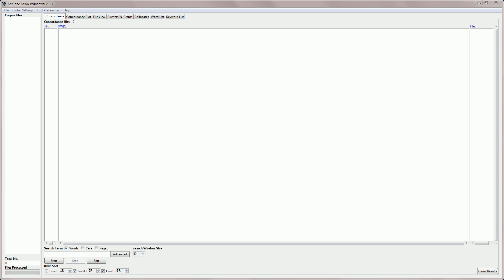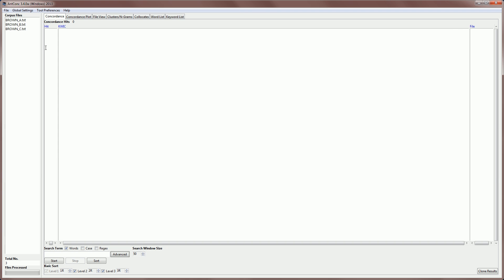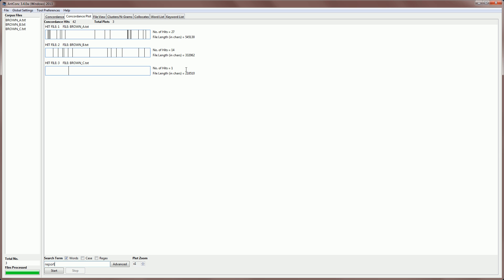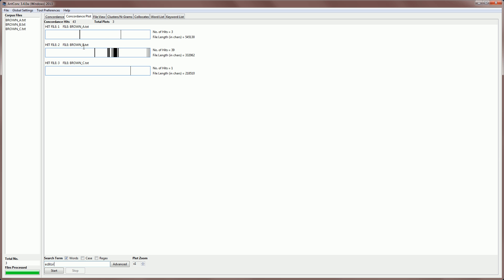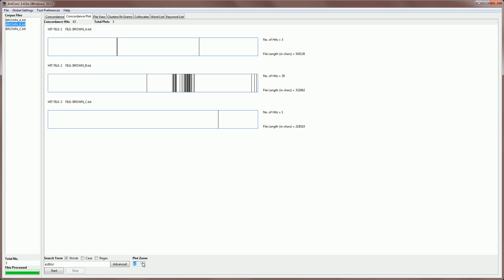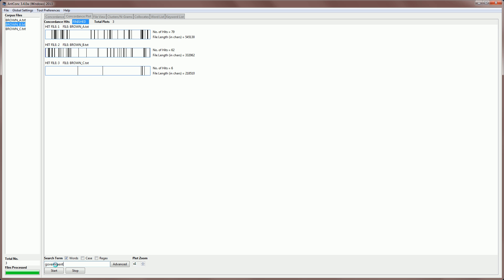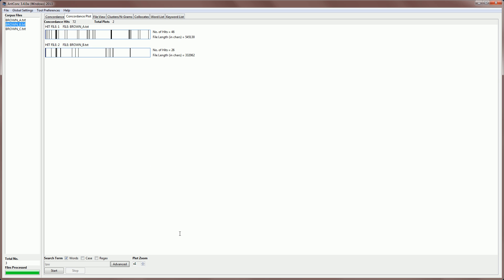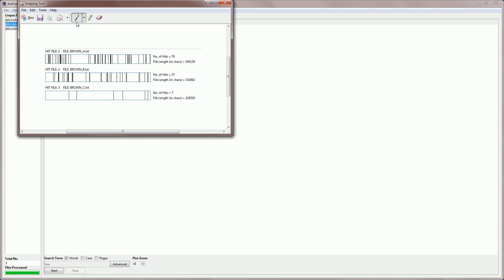AntConc 3.4.0 Tutorial 4: Concordance Plot Tool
This is a screencast showing the main features of the AntConc concordance plot tool.